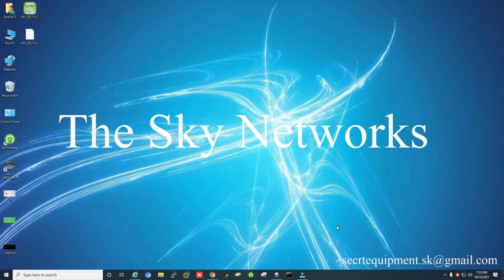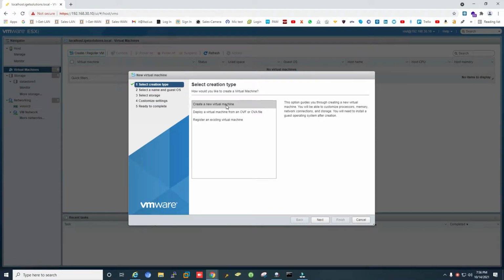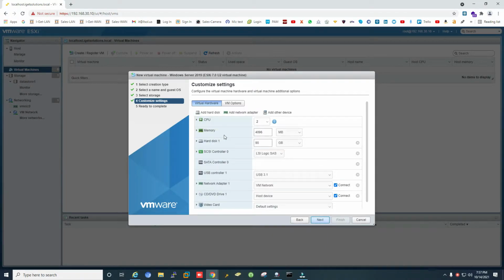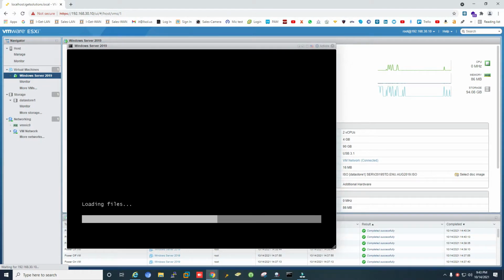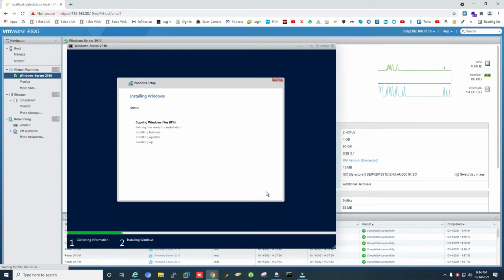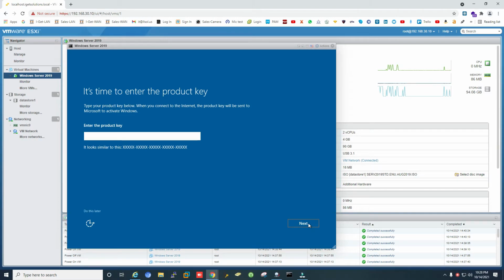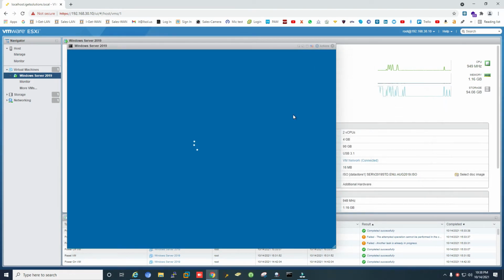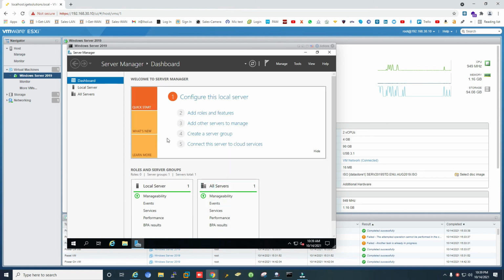how to create new virtual machine in vmware esxi 7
Windows Server 2019 is the ninth version of the Windows Server operating system by Microsoft, as part of the Windows NT family of operating systems. It is the second version of the server operating system based on the Windows 10 platform, after Windows Server 2016. It was announced on March 20, 2018 for the first Windows Insider preview release, and was released internationally on October 2, 2018.